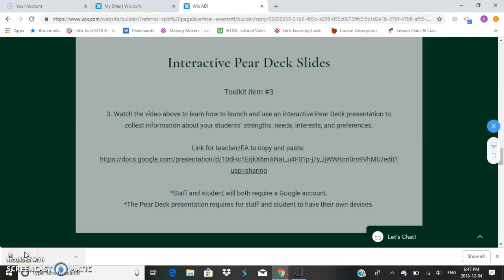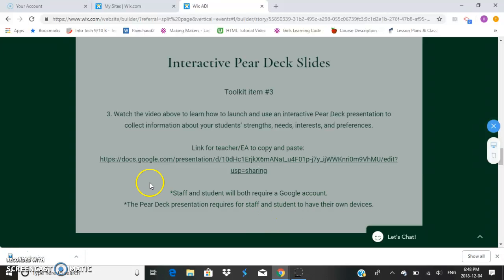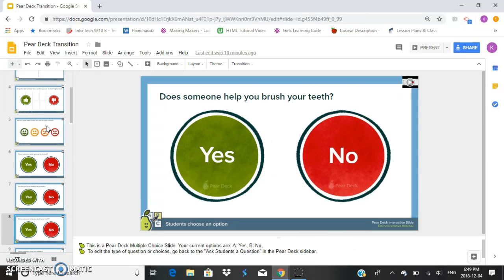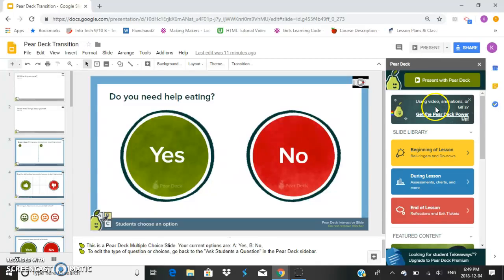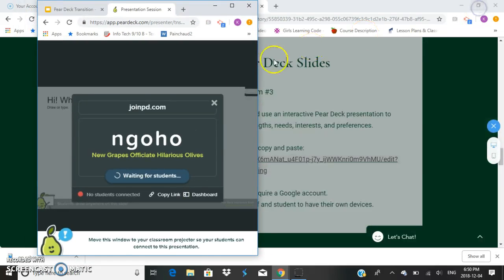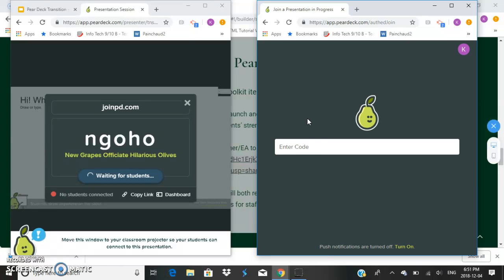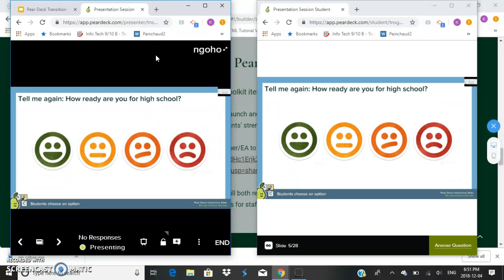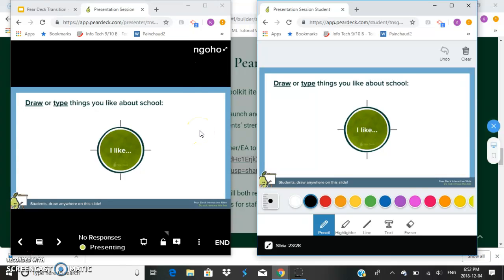Launching Pear Deck Slides